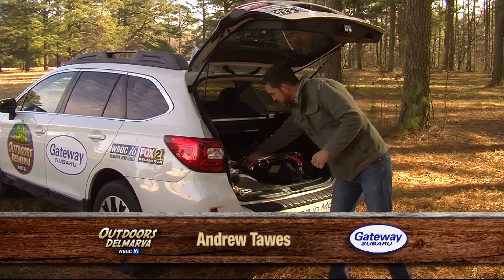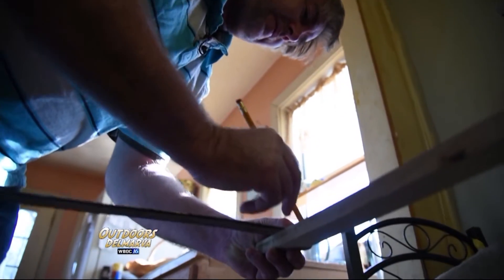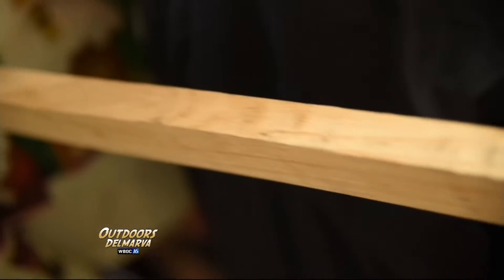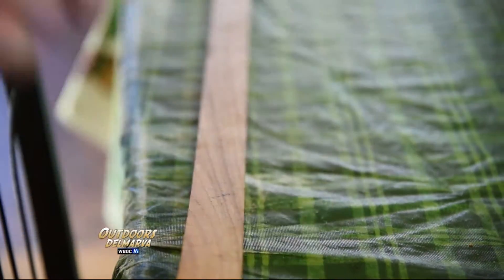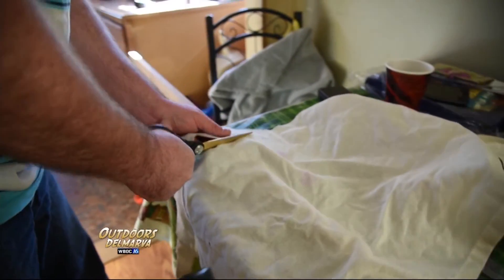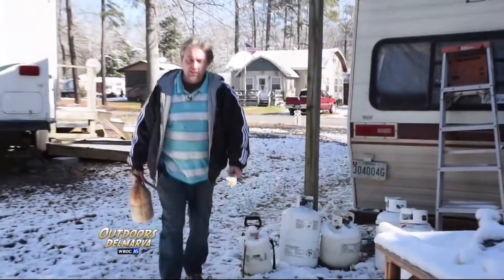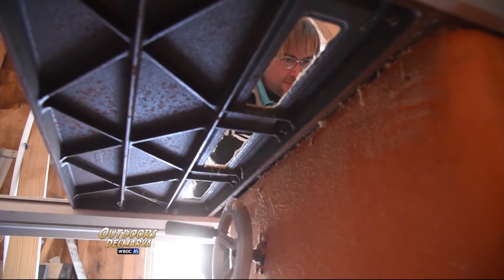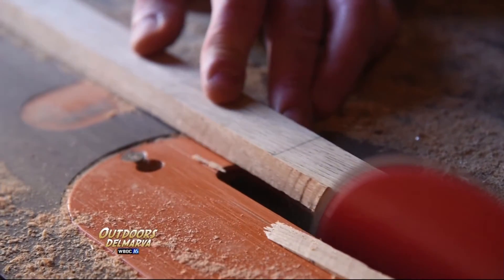The Bow Maker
With archery season coming to a close many are going to be hanging up their bows for the rest of the winter.  While many hunters prefer using modern compound bows, if you really want to get primitive, you've got to go old school.